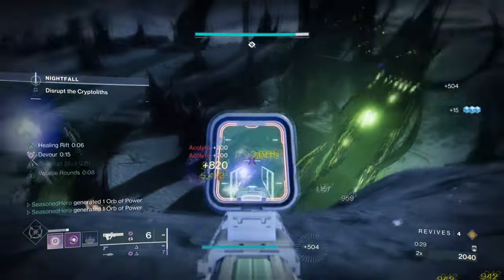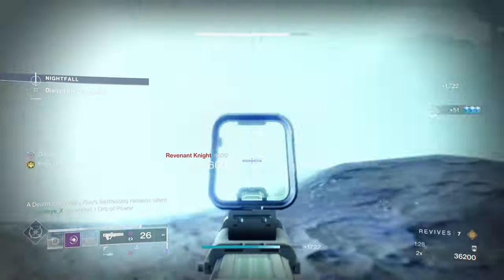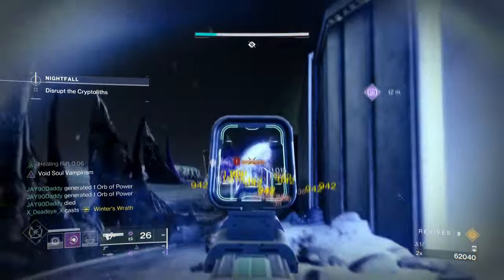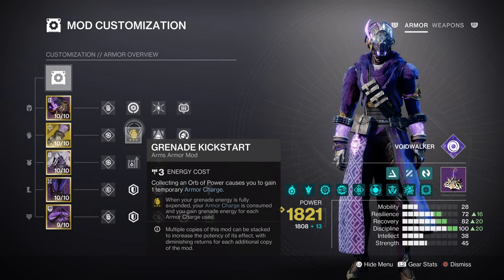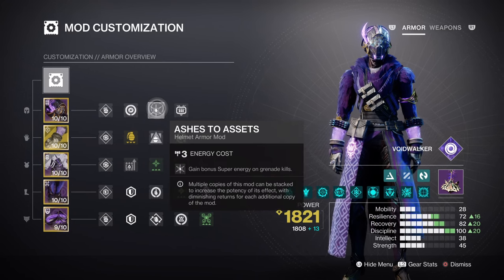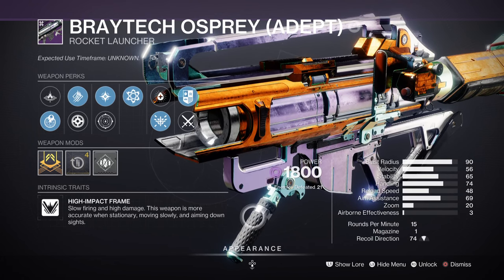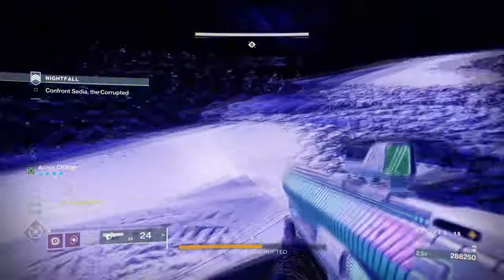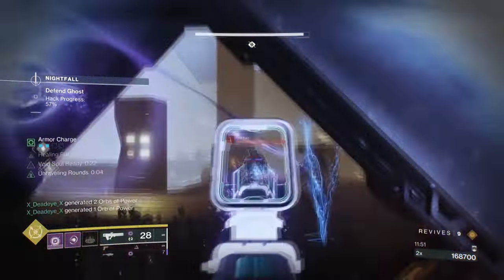This Void Warlock Build Melts EVERYTHING ENDGAME! (NOTHING MANICALES) Warlock PvE Build - Destiny 2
Don't sleep on nothing manacles for endgame and grandmaster content, as this weapon is sleeper hit with the right setup. Combine this exotic with volatile rounds, child of the gods and graviton lance and your get a build capable of being a huge damage dealer everywhere!

00:00 Intro
00:41 Subclass & Fragments Breakdown
02:16 Stats & Mods
04:05 Weapons and Perks
05:10 Conclusion

Enjoy :D